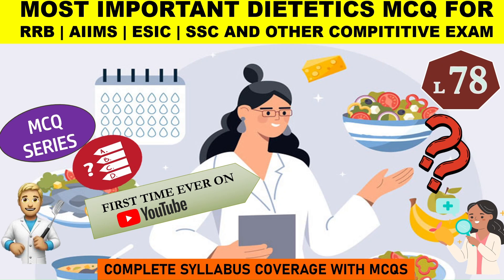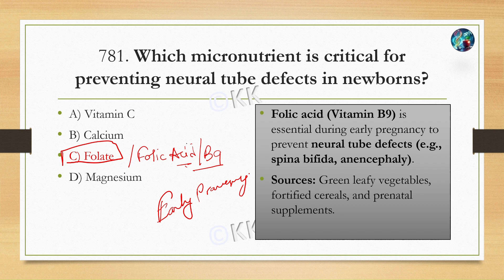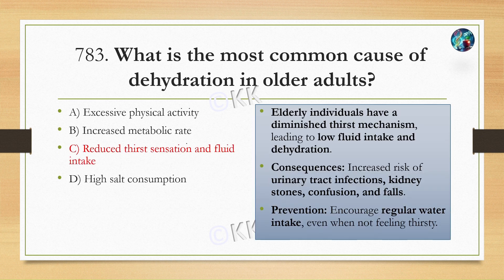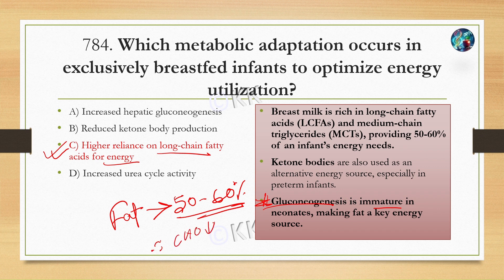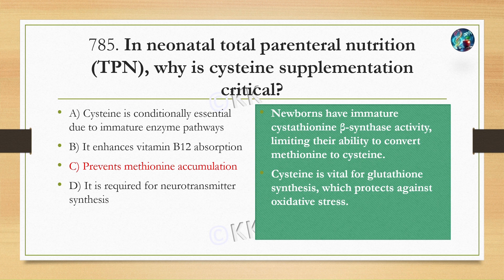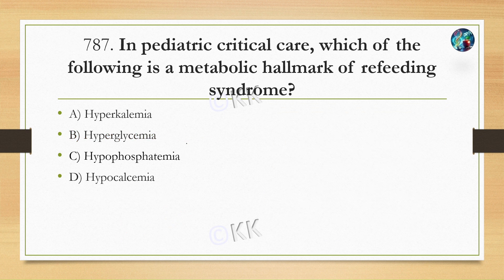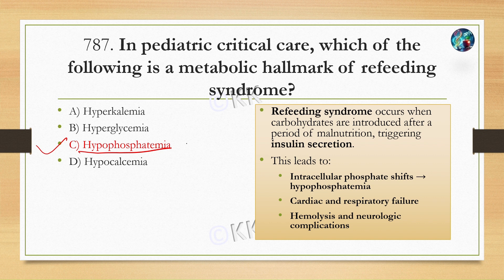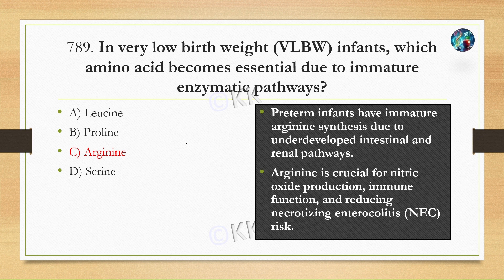L-78 RRB | AIIMS | Dietitian Exam Topic-Wise Most Probable MCQs | Discussion and Theory Revision